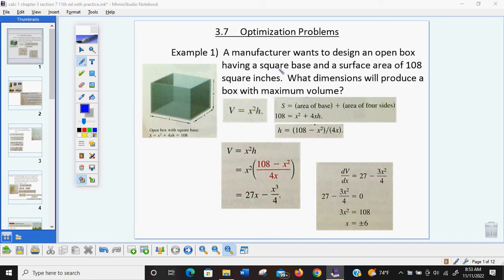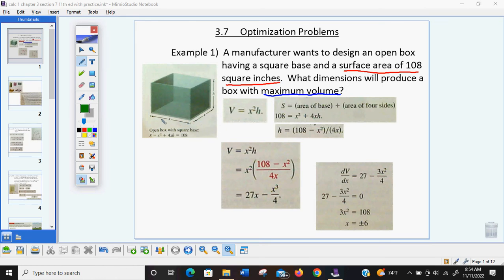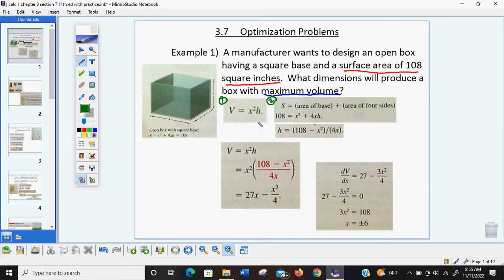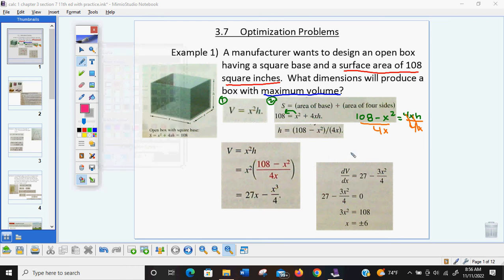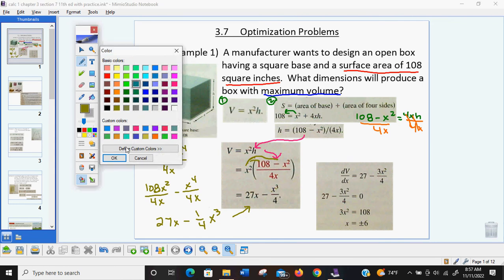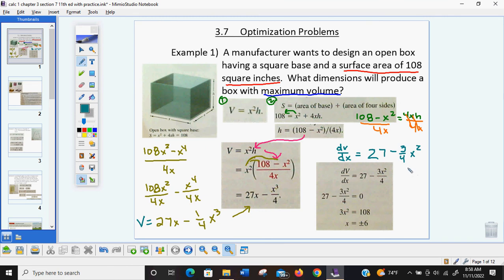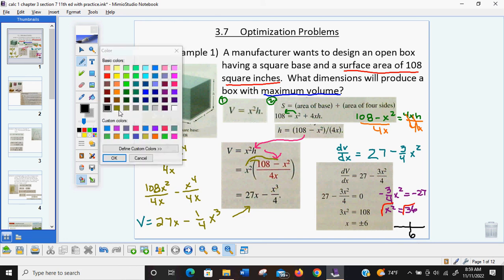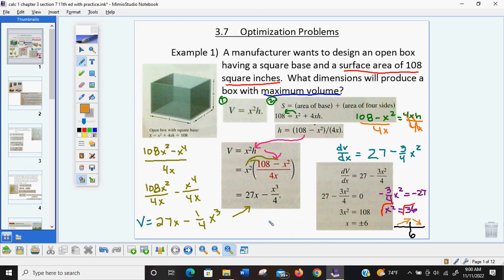Calculus Optimization Problems